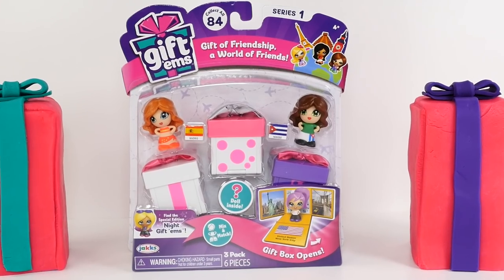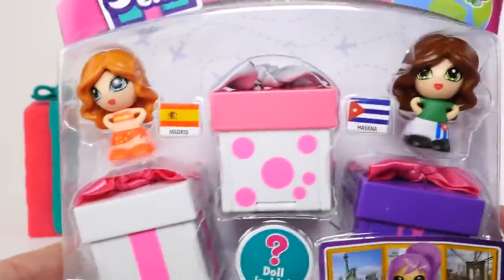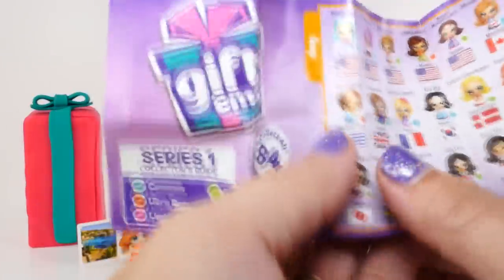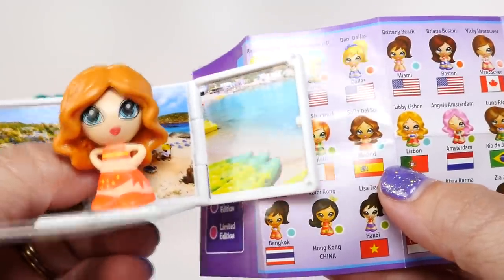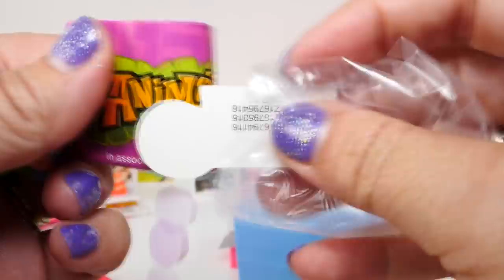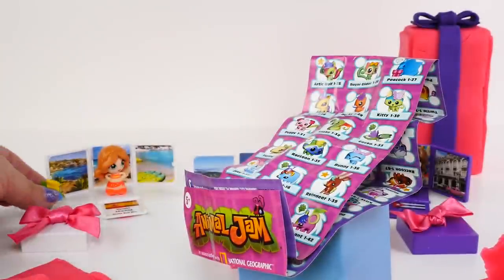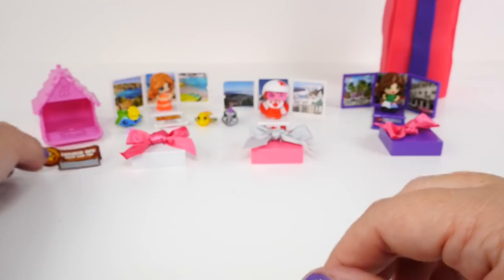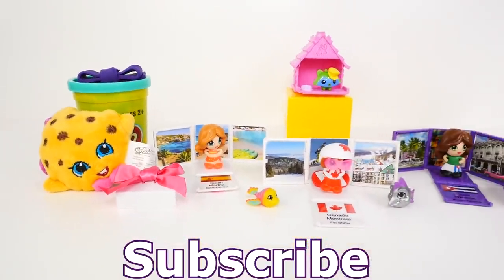GIFT 'EMS 3 Pack and 2 Play Doh Surprise Gifts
Hi guys and welcome to Cherbear Toys DCTC.  Today Cheryl opens a Gift 'Ems 3 Pack and 2 Play Doh Surprise Gifts!  Do you like Gift Ems?  These girls from around the world are so cute!  Which one is your favorite?

Do you like building with Play Doh or other modeling clay?  Have you ever tried building with plasticine or plastilina?  What about plastiline or plasticina?  Maybe you have played with Softee Dough or Moon Dough?

Want to know how to say "Play-Doh" in other Languages?  If you lived in Sweden, you might call it "Modellera."  If you lived in Portugal or Brazil, you might call it "Massinha."  If you speak Korean, you might know it as "플레이 도우."  If you speak German, you may say "Knetmasse."  If you parler français, you might pronounce it "pâte à modeler."

Here's how people say "surprise eggs" in other languages.  In French: œuf surprise.   In German: Ei Überraschung.  In Hungarian: tojás meglepetés.  In Italian: uovo sorpresa.  In Japanese: 卵の驚き.  In Korean: 계란 깜짝.  In Lithuanian: kiaušinių siurprizas.  In Portuguese: ovo surpresa.  In Russian: яйцо сюрприз.  In Spanish: huevo sorpresa.  In Swedish: ägg överraskning.  In Ukrainian: яйце сюрприз.

What kind of surprise eggs do you like?  Do you like superhero eggs?  Which is your favorite: Amazing Spiderman Egg, Power Rangers Egg, Batman Toy Eggs?  Maybe you like Disney themed eggs better, which of these is your favorite: Cars 2 Egg, Lightning Mcqueen Egg, Ariel Mermaid Egg, Minnie Mouse Egg, Mickey Mouse Egg, Donald & Daisy Duck Egg, Disney Princess Surprise Egg?  If your favorite Disney movie is Frozen, which of these eggs do you like better: Disney Frozen Egg, Frozen Surprise Egg, Princess Anna Surprise Egg?  Are you a fan of other cartoons?  If so, which of these eggs is your favorite: Smurf Egg, My Little Pony Egg, MLP Eggs, Despicable Me 2 Egg.  If you like playing with toys or video games do you like Hello Kitty Sanrio Kitty White Surprise Egg Toy or Mario Kart Eggs better?  Or maybe you like to build your own eggs.  Have you ever made your own Play-Doh Eggs, Dough Eggs, Giant Play Doh Egg, Surprise Play Doh Eggs, Playdough Eggs, Play Dough Surprise Egg, or Huevo Sorpresa Juguetes?

People all over the world are crazy about Disney Princesses.  In Spain and Mexico they love Princesa de Disney.  In the Ukraine they can't get enough of Дісней Принцеса.  In Germany and Austria they like Prinzessin Disney. In Russia they enjoy Принцессы Дисней.  In Japan everyone loves ディズニー プリンセス.  In Portugal and Brazil children like Princesa Disney.

How would you ask a friend if they liked Disney Frozen if they didn't speak English?  If your friend spoke French, you would say, Aimez-vous Disney Congelé? If your friend spoke Spanish, you would ask them, ¿Le gusta Disney Congelado?  If your friend spoke Ukranian, you would ask them, Вам подобається Дісней заморожені?  If your friend spoke Japanese, you would ask them, 冷凍ディズニーが好きですか?  If your friend spoke German, you would ask them, Haben Sie Disney Gefrorene gefallen?  If your friend spoke Korean, you would ask them, 당신이 디즈니 좋아하세요 동결 ?  If your friend spoke Bulgarian, you would ask them, Като Disney Смятате ли замръзнал ?  If your friend spoke Indonesian, you would ask them, Apakah kamu menyukai Disney beku?

When Lightning McQueen goes to Mexico, everyone recognizes him from the pelicula Disney Coches.  When he travels to Indonesia, his fans know him from Disney Mobil.  All of the kids in France know Mater from his role in Disney Voitures.   Children in Germany also love Mater, but they know him from Disney Autos.  Snot Rod is very well known in Bulgaria for his role in Дисни автомобили.  Children in the Ukraine will tell you that the real star of Автомобілі Діснея is Doc Hudson.

Peppa Pig is a very popular British cartoon.  Even though Peppa is British, she is popular all over the world.  Children in Spain and Mexico know her as Peppa Cerdo.  Kids in The Netherlands are wild about Peppa Varken.  Children in Italy call her Peppa Maiale.  When her family travels to Germany, the kids in Germany go crazy for Peppa Schwein.  All the boys and girls in France call her Peppa Cochon.  Peppa is popular in the Ukraine too, they call her Peppa Svynya.  Russian children like Peppa too, but they refer to her as Peppa Svin'ya.  When Peppa and her family travel to China, all of the children want to meet Peppa Zhū.  Kids in Japan adore Peppa Buta.  Girls and boys in Indonesia cherish Peppa Babi.